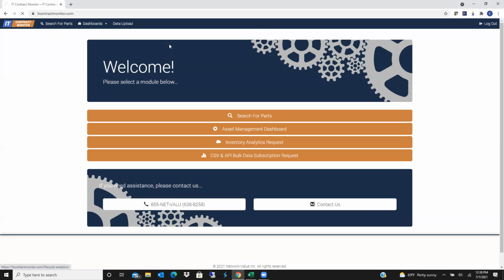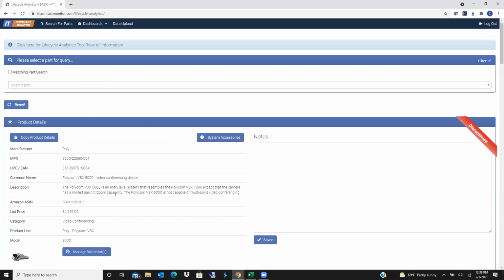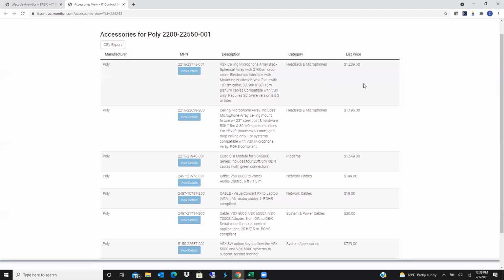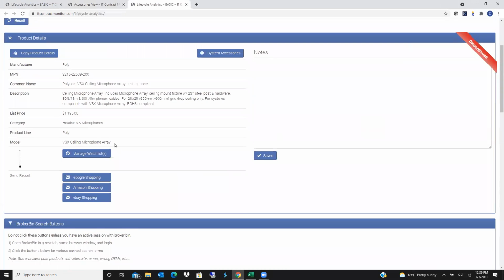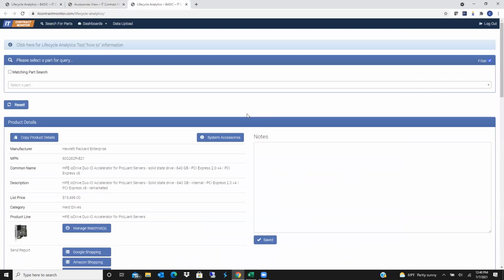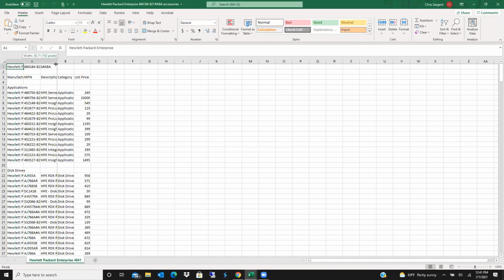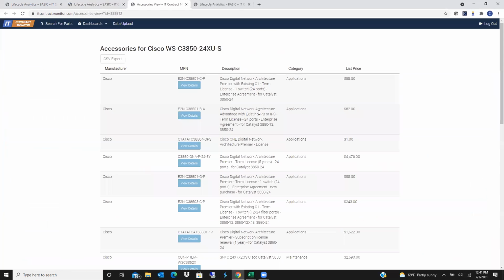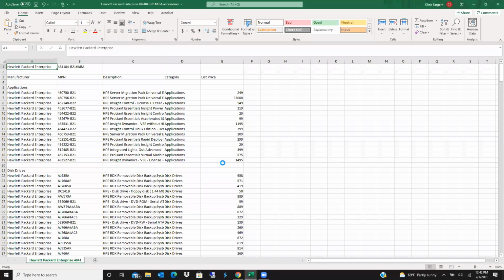System Accessories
How to access and utilize System Accessory data